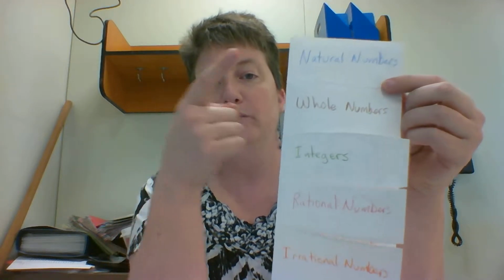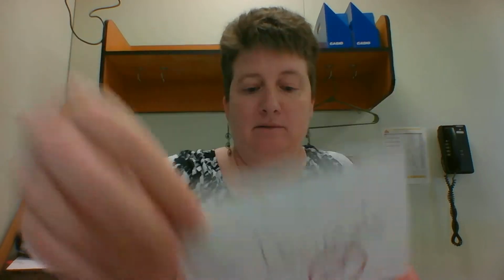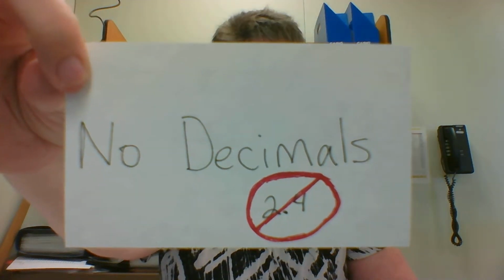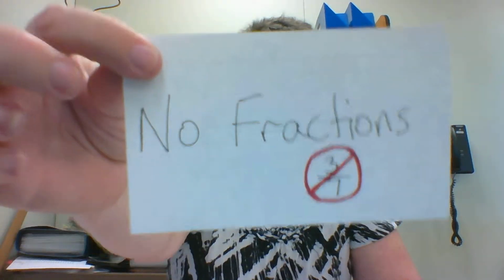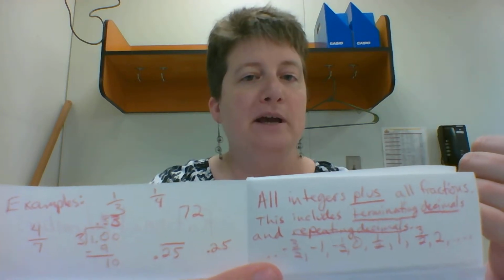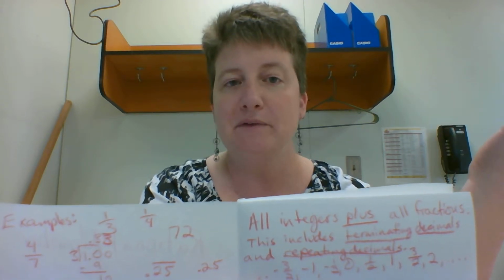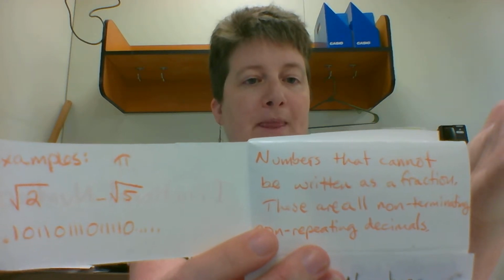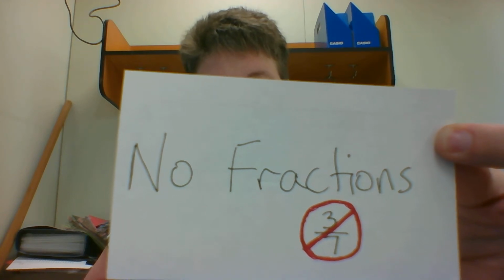Real Number System Review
This is a review of the real number system. Sorry that it is so long. And I get a little goofy at the end.